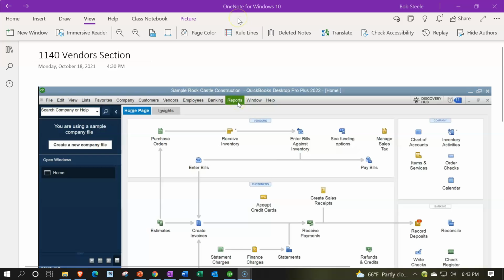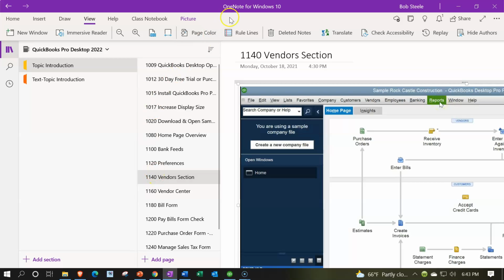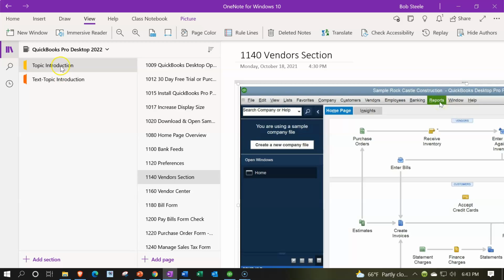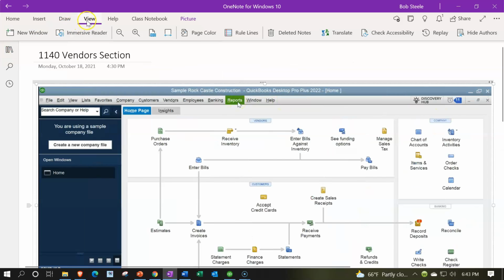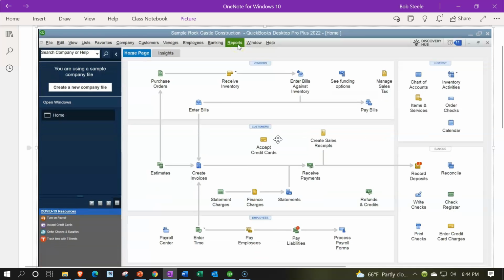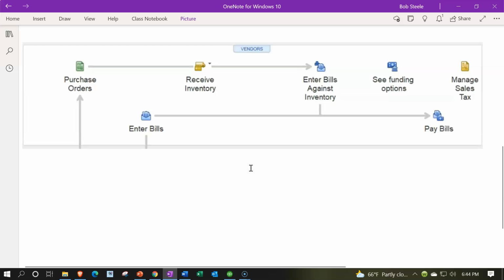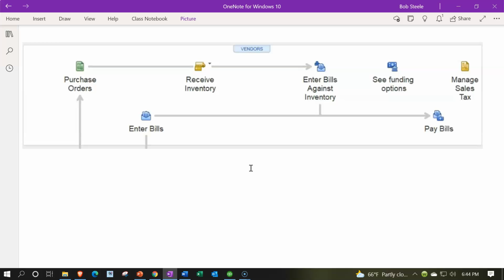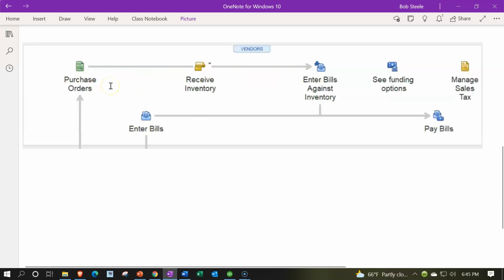Vendors Section 1140 QuickBooks Pro Plus Desktop 2022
Vendors Section